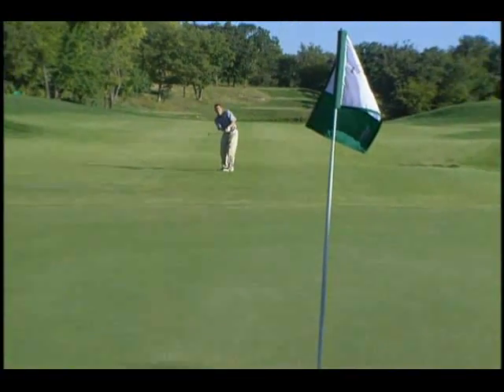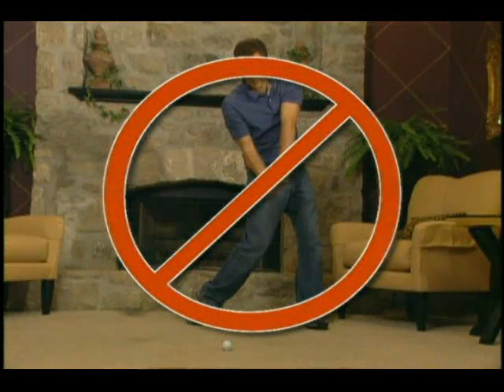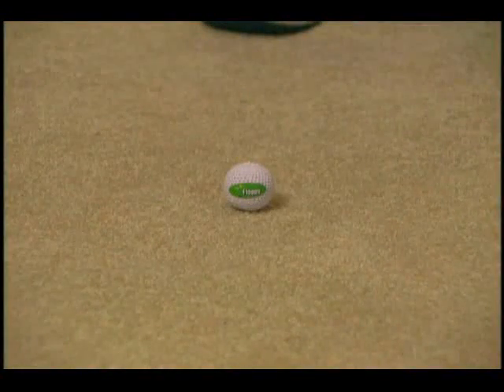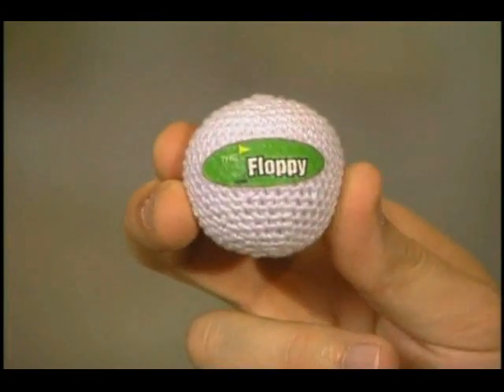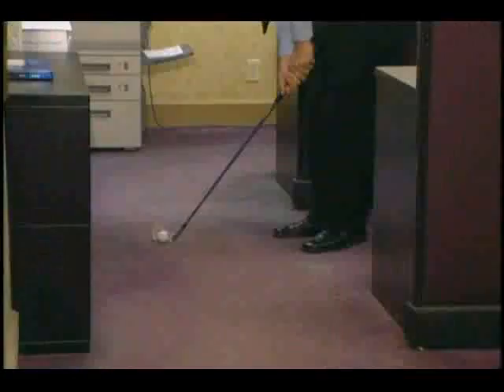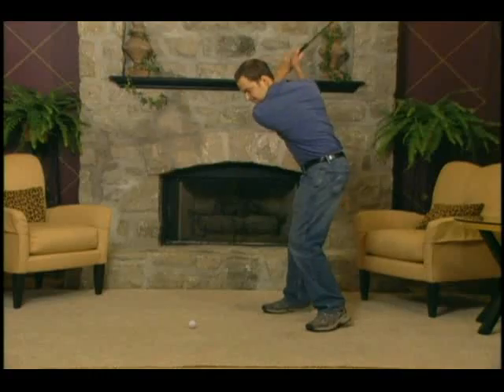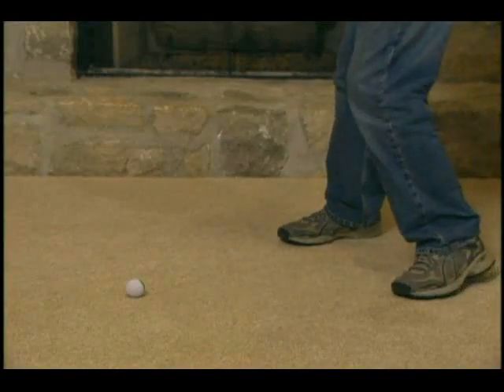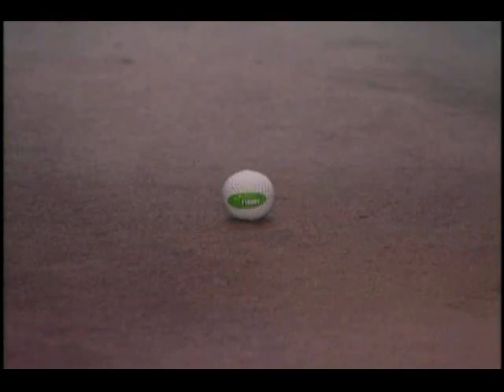THE FLOPPY INDOOR GOLF BALL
The only way to get better at golf is to practice, practice and practice some more. But getting to the course is not always an option. That's why we invented The Floppy ball. It has the same feel and feedback of a golf ball but is soft enough to bounce off a window or a wall. Designed specially for practicing the short game, The Floppy does wonders with wedges. Practicing with The Floppy just a few shots a day will build your touch and feel and make you a better golfer.

The Indoor Golf Ball is a practice golf ball specifically designed for the practice of the short game, indoors.

The Floppy works wonders with your wedges. It's great for your touch and feel and will help improve your chip shots, pitch shots and flop shots by teaching you to stay down on the ball and accelerate through impact.

An amazing teaching aide, The Floppy feels and reacts like a real golf ball but is safe enough to hit into a window or a wall. It offers realistic feedback and keeps your short game tuned when you are away from the course
Now you can have the the freedom to practice your golf game when ever and where ever you like.

The unique Patent Pending design of The Floppy gives the golfer realistic feedback. Because The Floppy feels, rolls and spins like a golf ball.

The Floppy is extremely durable. Each Floppy ball is hand made and built to last through thousands of hits! The Floppy works best when hit off of plush carpet or a hitting mat.

Try The Floppy and you'll will be amazed at how much fun you will have practicing your game whenever and wherever you want.